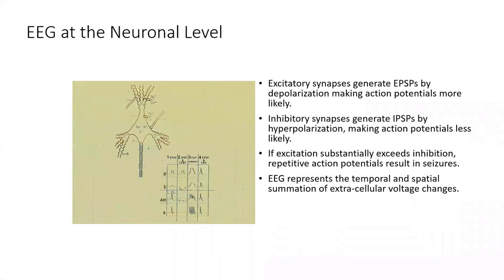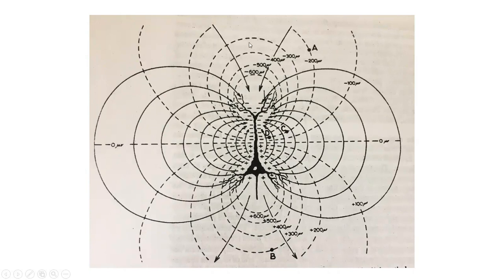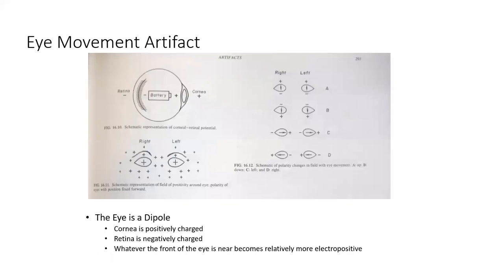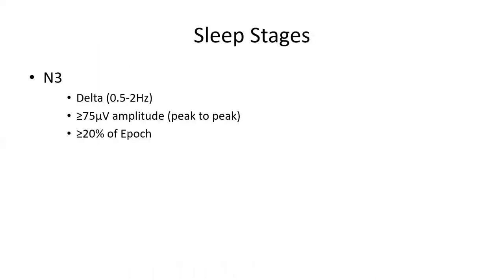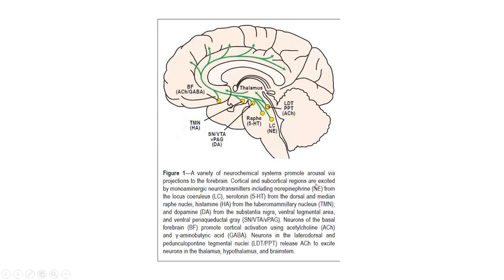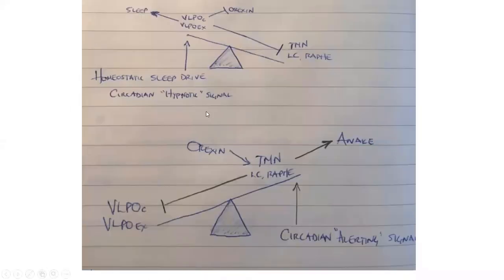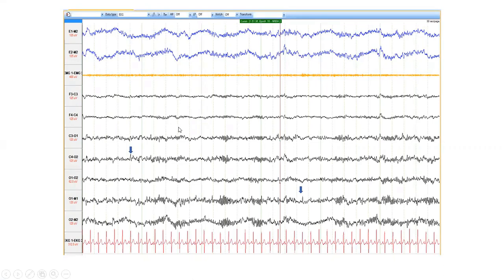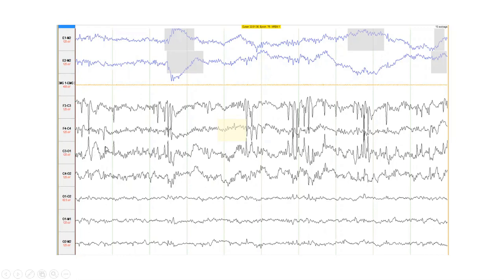EEG Engineering Principles, Artifact, and Sleep Neuroanatomy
The AASM Sleep Medicine Fellowship Directors Council offers a free healthcare webinar lecture series for sleep medicine fellows and interested residents.

In this lecture, Charles F. Guardia III, MD, discusses EEG engineering principles, artifact, and sleep neuroanatomy.

To learn more about specializing in sleep medicine,